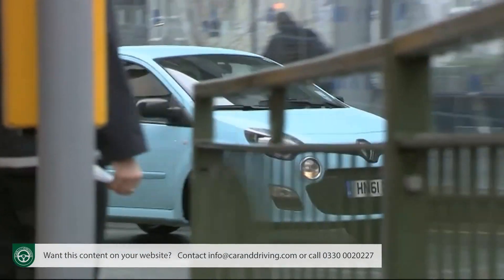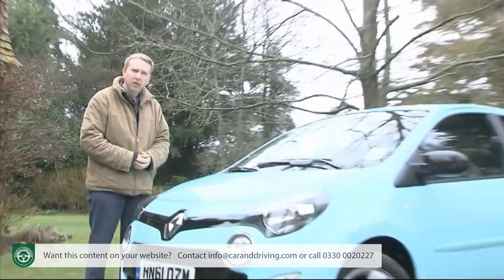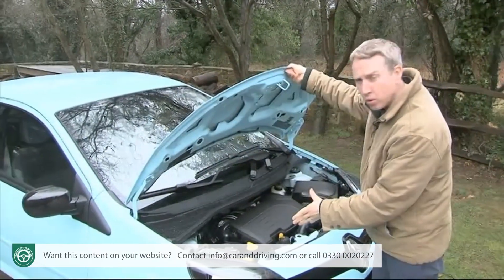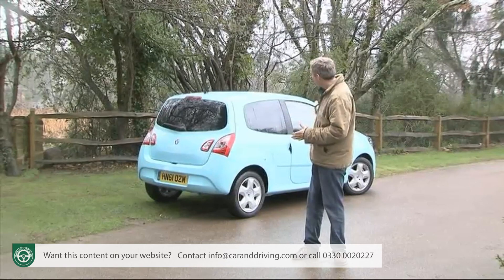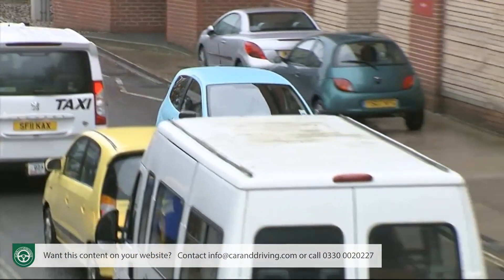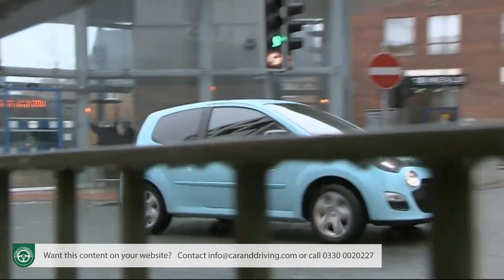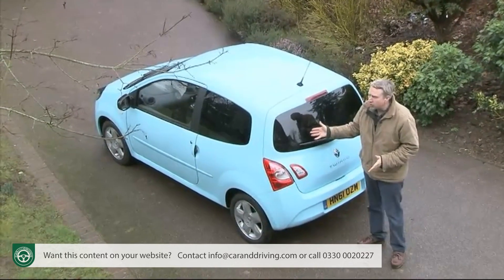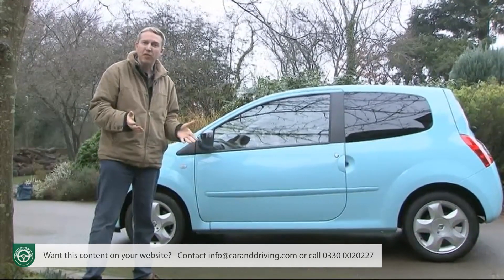Renault Twingo 2011-2014 | WATCH BEFORE YOU BUY!! BEST review...!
Lease A Car With LeaseLoco Renault Twingo 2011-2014 | WATCH BEFORE YOU BUY!! BEST review...!

Jonathan Crouch gives us an in-depth Renault Twingo 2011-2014 Review.

Renault's Twingo has carved a reputation for itself as possibly the most fun and irrepressible of all citycars. We didn't get the original one-box model that established the badge in Europe but we did get the second generation car and British buyers took it to their hearts, its introduction coinciding with a golden generation of Renault hatches. Here's what to look for when tracking down one of the facelifted second-generation Twingos, available between late 2011 and mid-2014.

History
The second-generation Twingo had already been on sale for four years by the time it was finally revised by Renault. Opinions differed at the time as to the effectiveness of the exterior styling work, but it certainly changed a car that was starting to look a little old into one that was hard to ignore. With great bulging auxiliary lighting pods sitting inboard of the main headlamp units, the somewhat frog-faced Twingo couldn't ever be mistaken for its far more conventional predecessor.

When it first appeared, you had the conundrum of deciding which model to choose. Fortunately this wasn't the most taxing assignment as there was only one car; a 1.2-litre Dynamique version that would set you back the princely sum of £10,350 on the road. To help augment its chances, its importers threw in the Renault 4+ programme which offered retail customers a comprehensive four-year/100,000 mile warranty, free routine servicing for four years/48,000 miles, four years roadside cover and up to four years finance (lease or PCP, subject to status).

A Renaultsport Twingo 133 model arrived in UK dealers in June 2012. By August 2013, Renault UK were putting the word out that they had just six new cars left in stock and these were rapidly snapped up ahead of an all-new rear-engined replacement arriving in 2014.